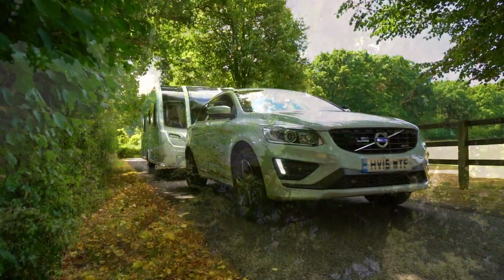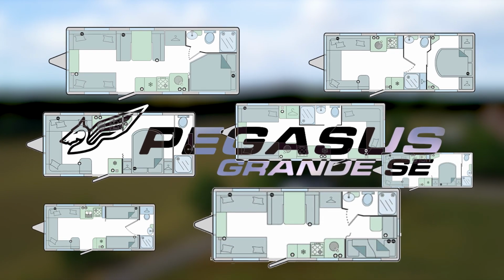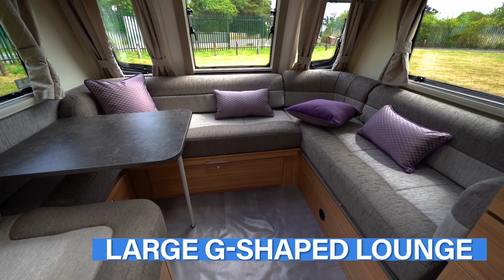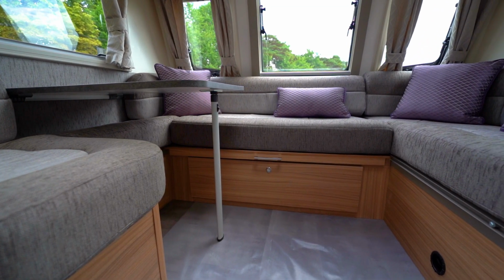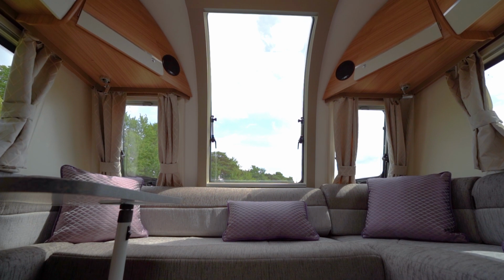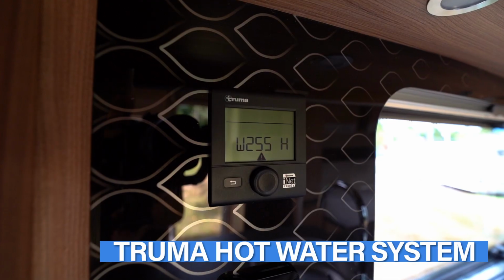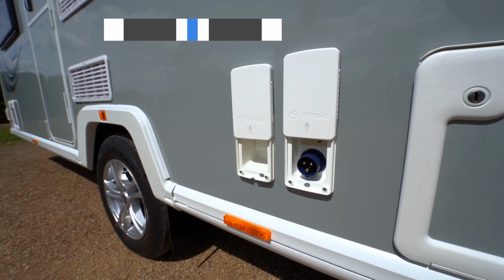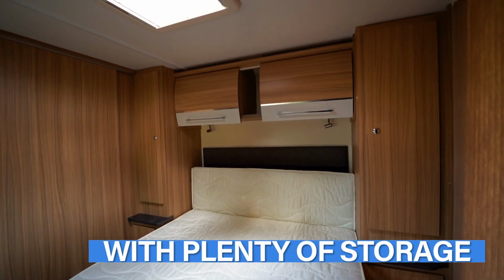2022 Pegasus Range | Available at Winchester Caravans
DGKZYFJ2FNBRVGCN